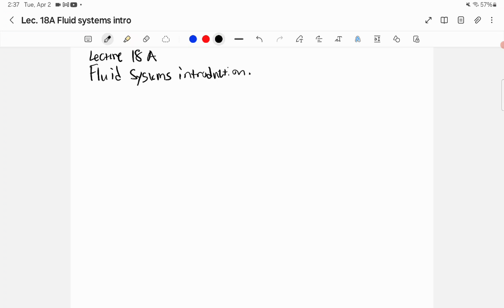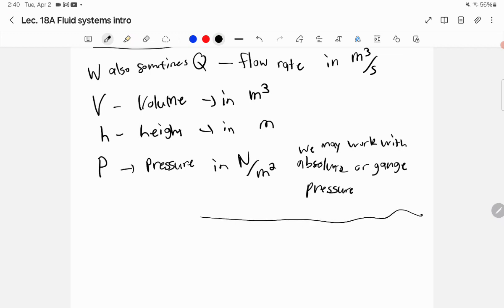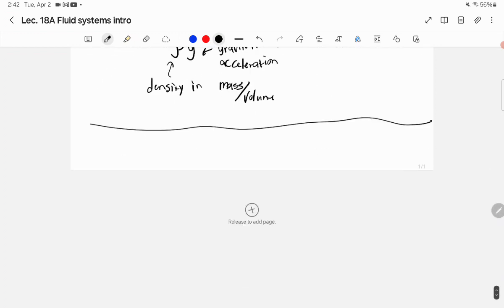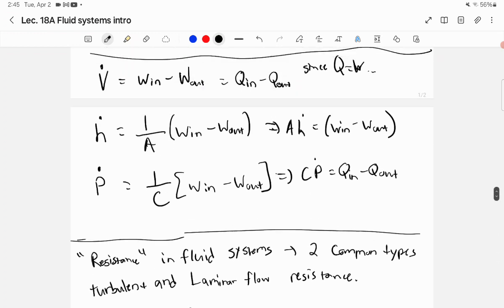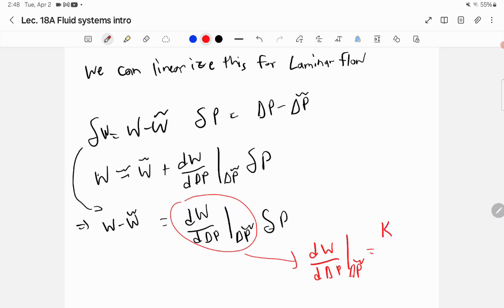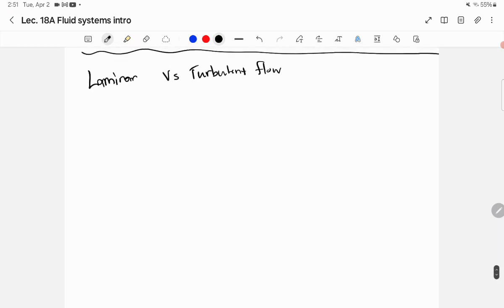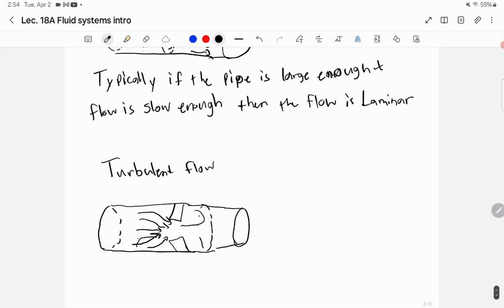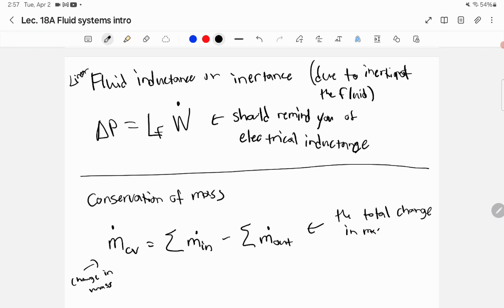Lecture 18A introduction to fluid systems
Introducing the relevant variables and equations for modeling fluid systems